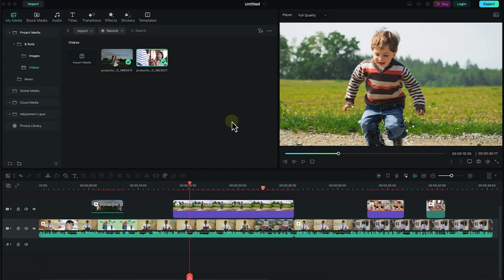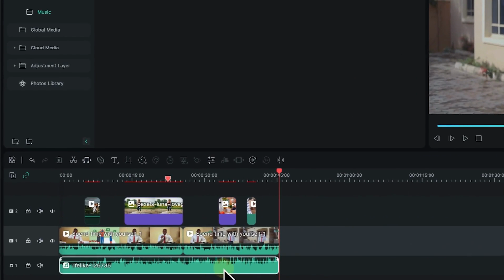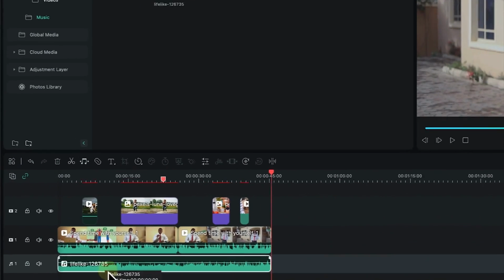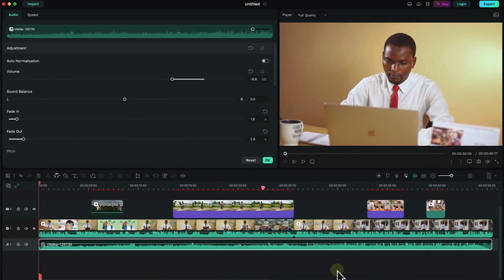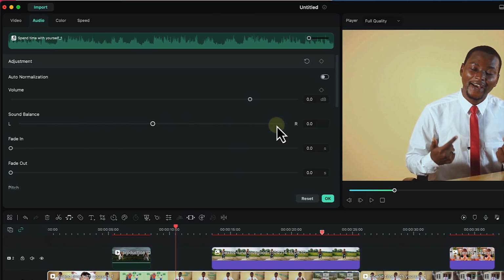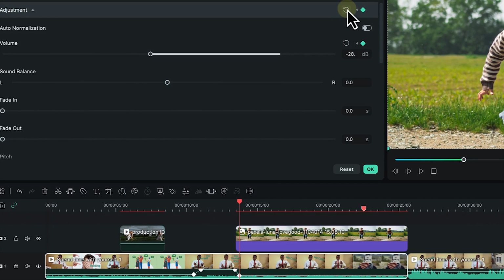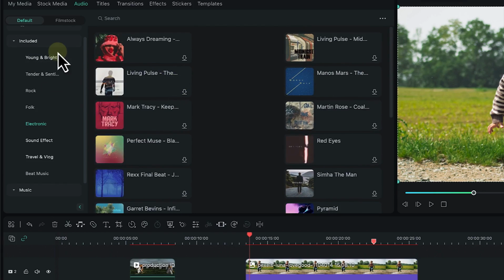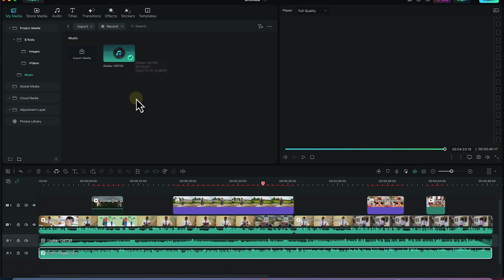Video Editing with Filmora 12: Adding Music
In this video, you will learn how to add audio and edit it to make your videos look professional.